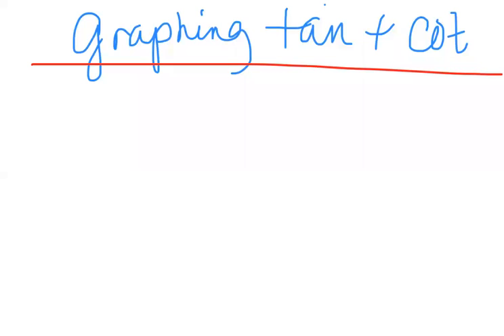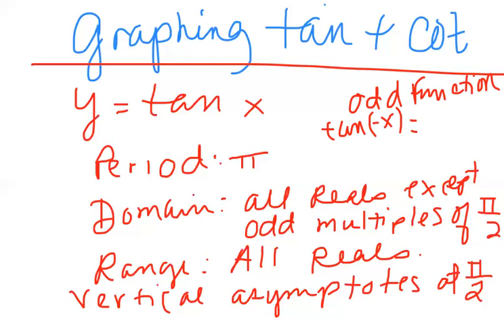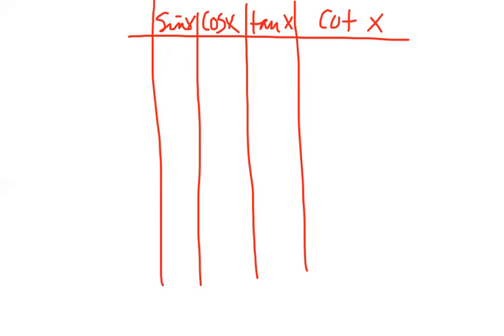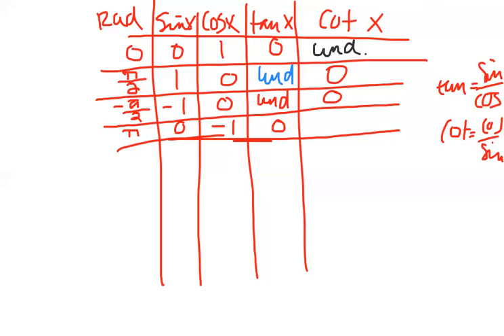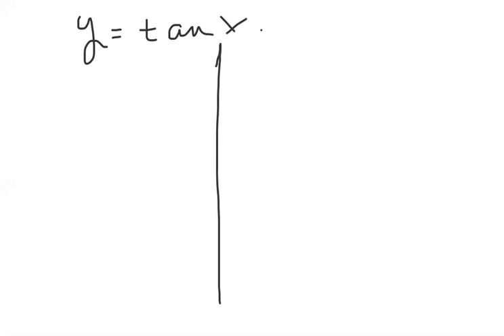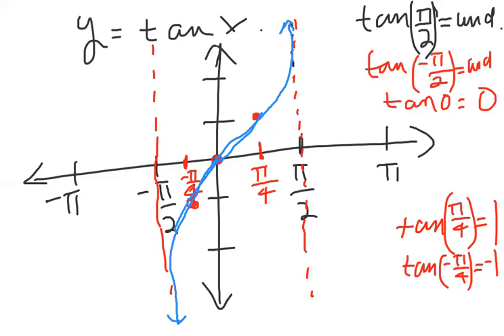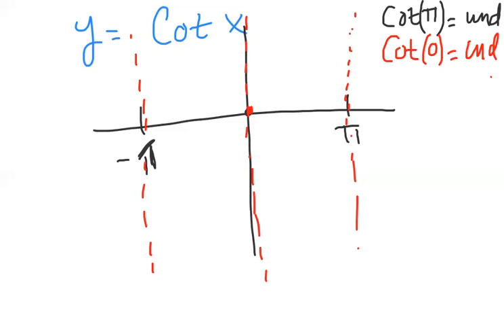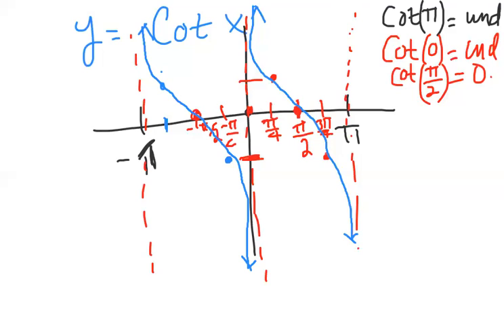TRIG: GRAPHS OF TAN AND COT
CHARACTERISTICS OF TAN AND COT FUNCTIONS
GRAPHS OF TAN AND COT